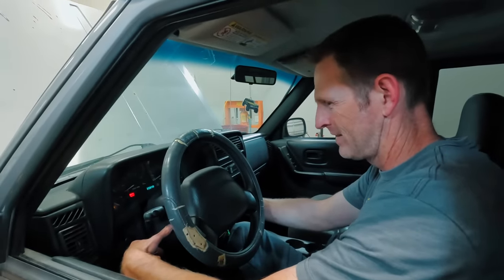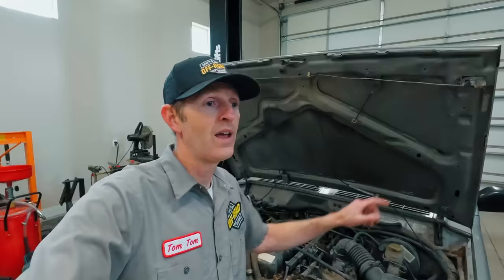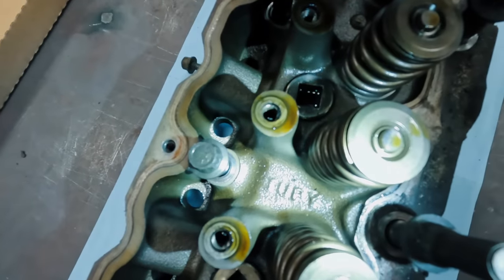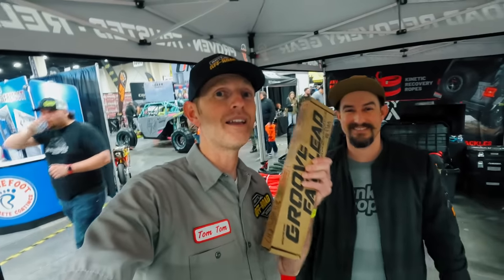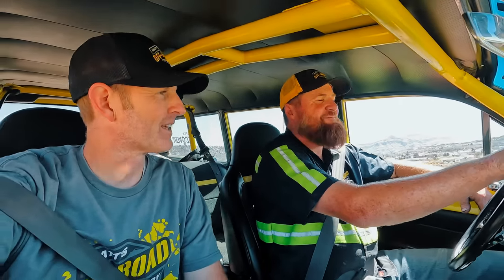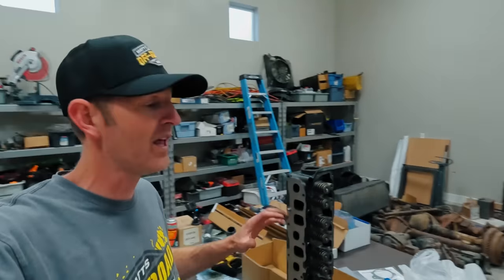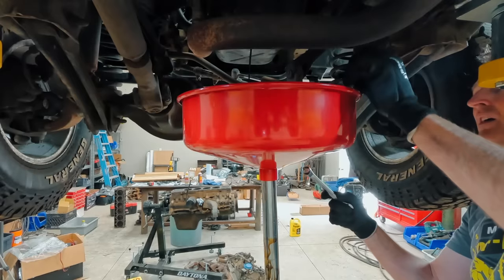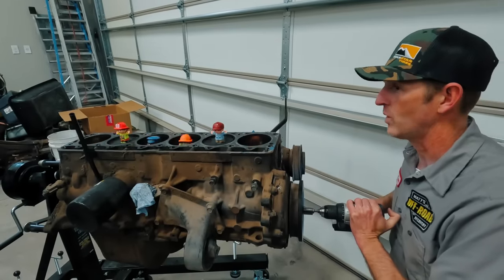A New Life for an Old XJ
Tom Tom gets an old XJ running again by swapping in a rebuilt head.